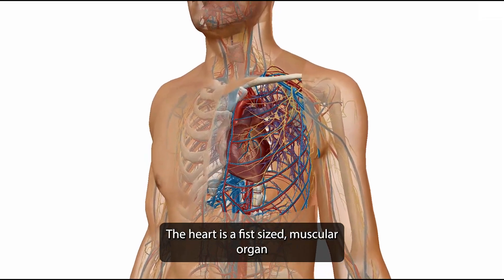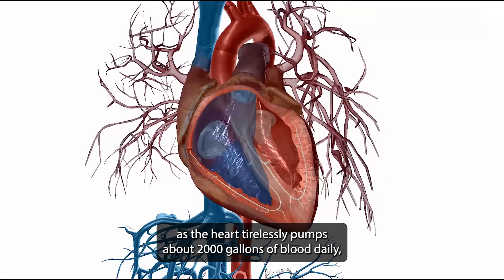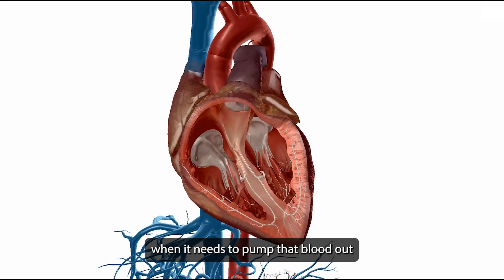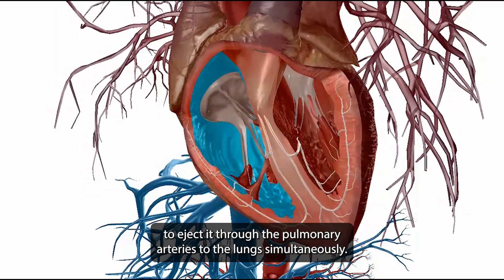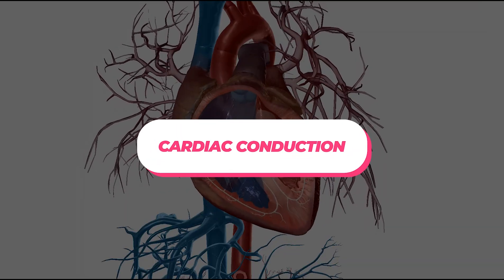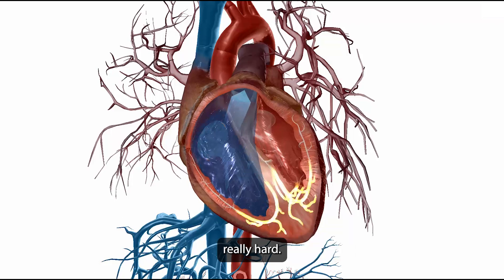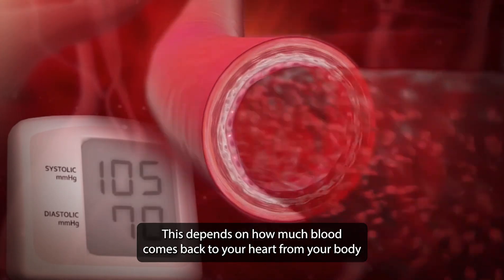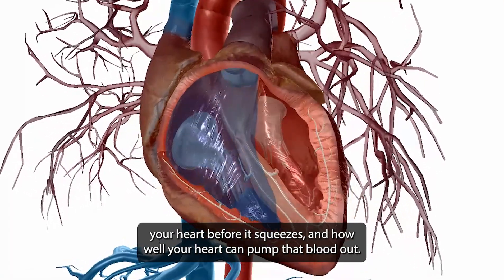Basic Anatomy of the Human Heart (3D Physiology Animation)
Chapters:
00:00 Intro
00:52 Heart Wall
01:20 Striated Muscle Fibers
01:39 Heart Chambers and Valves
02:48 Cardiac Conduction
03:51 Cardiac Output

Layers, Chambers, Valves and Conduction System.